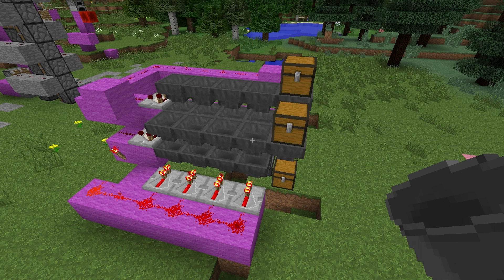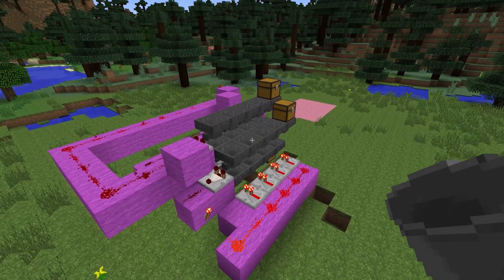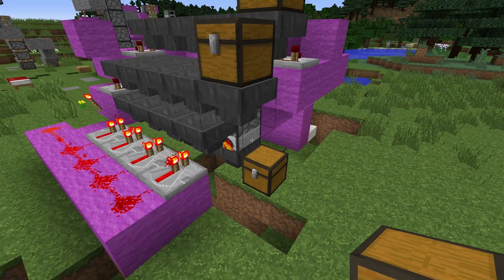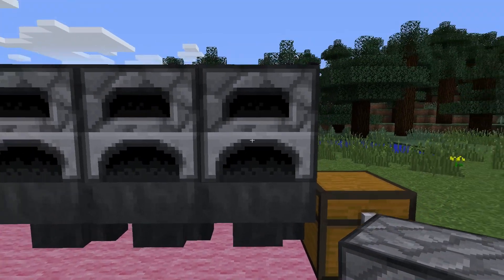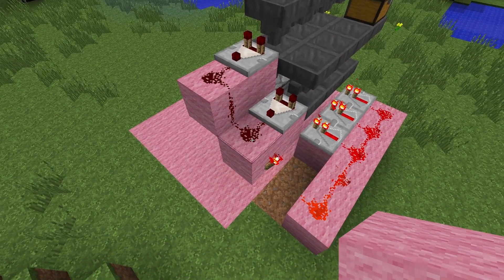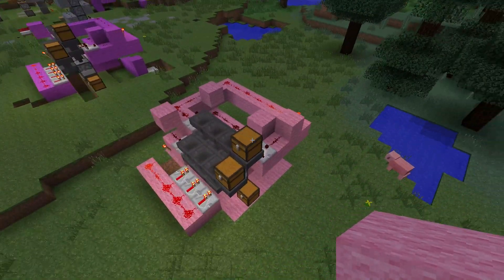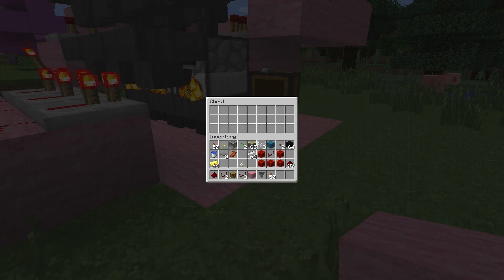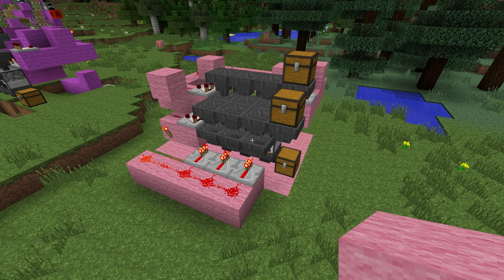Tutorial: Super Automatic Smelter Furnace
Hi there - this is a quick and simple way of making an automatic parallel multi furnace smelter. Can be made mini or massive. We've given it the most ridiculous name as well, so I hope you like that too  :-)